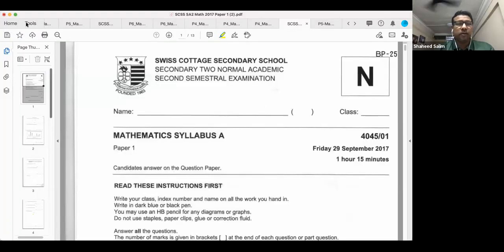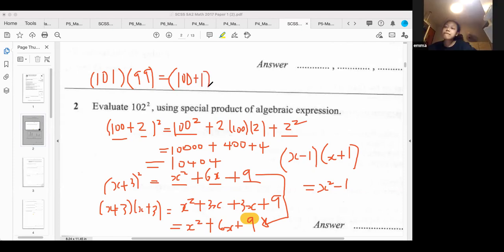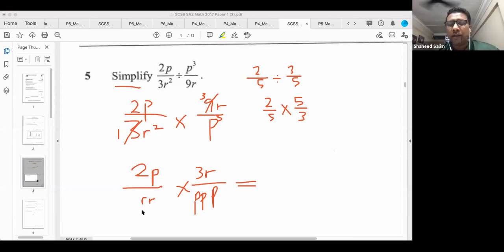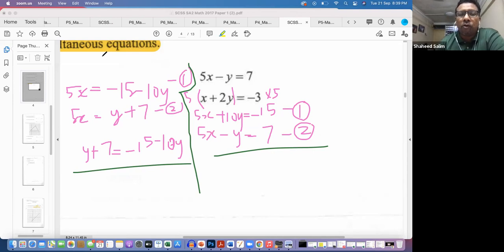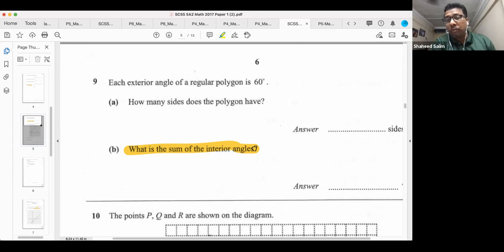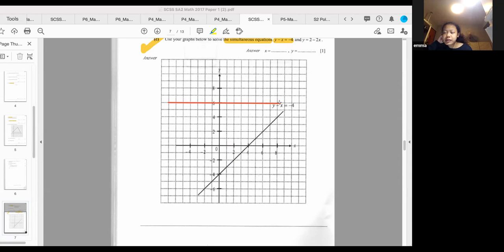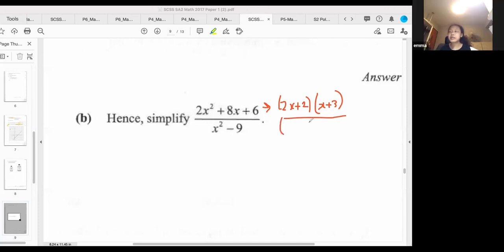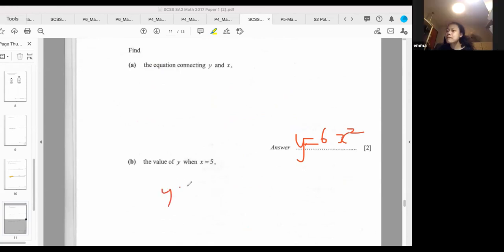21 Sept 2021 Emma Revision S2 SA2